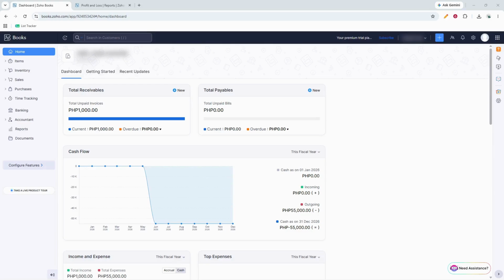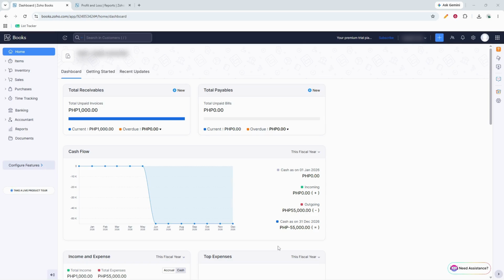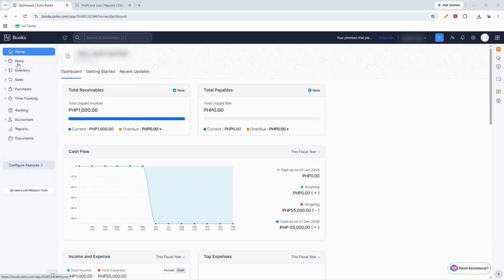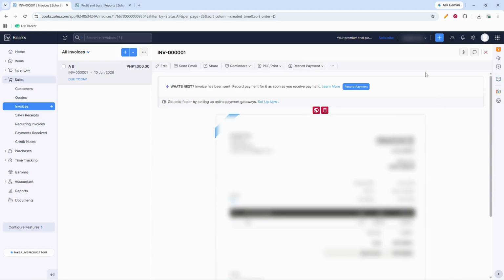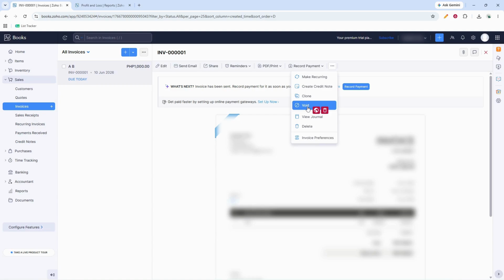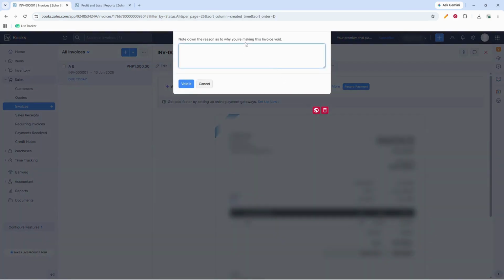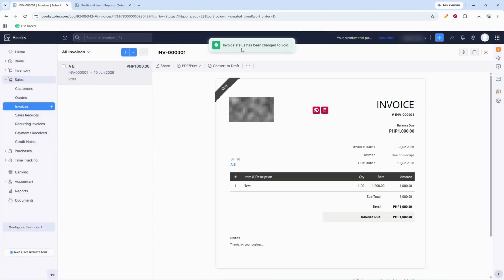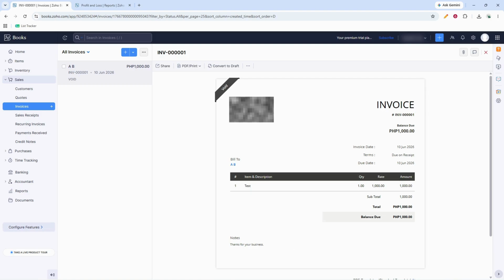How to Cancel an Invoice in Zoho Books [2026 Easy Tutorial]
In today’s video, I’ll show you how to cancel an invoice in Zoho Books step by step. Whether you're correcting billing errors, voiding invoices, or updating customer records, this guide will help you cancel invoices properly.

You'll learn how to locate invoices, review invoice details, cancel transactions, and manage customer billing records in Zoho Books.